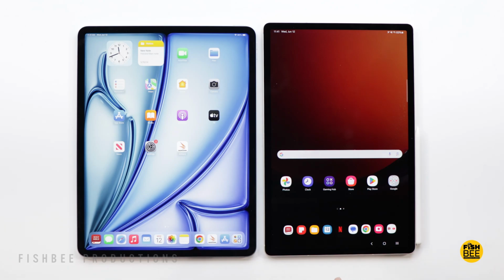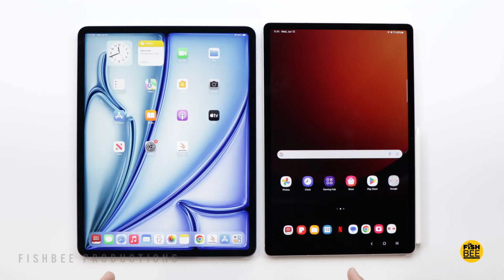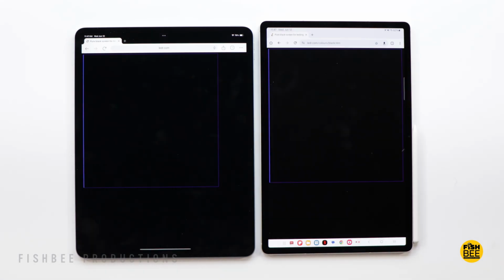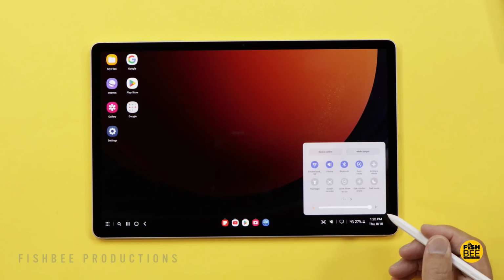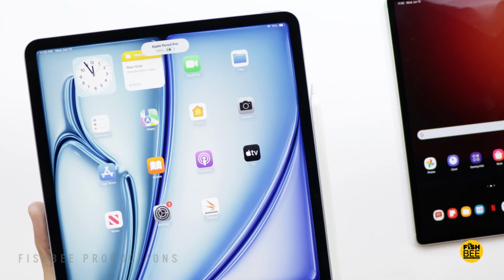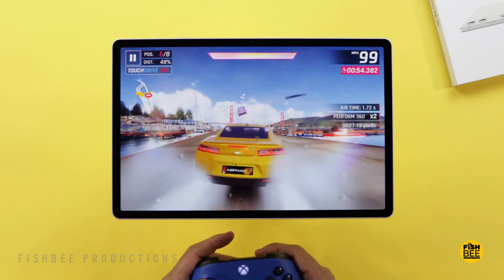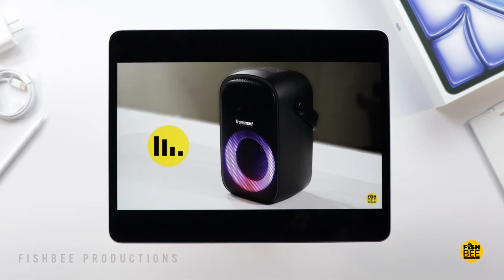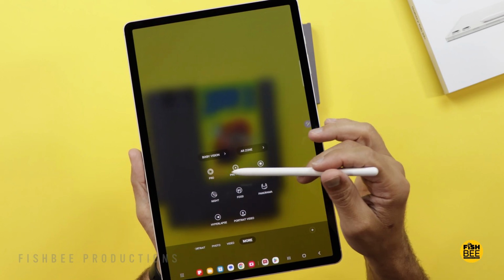EASY CHOICE? - iPad Air 13" (2024) vs Galaxy Tab S9 Plus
at Adorama: /cmgLhLd8fsk
on Amazon

on Amazon

Apple Pencil Pro at Adorama: /cmgLfVxzIE1

Apple Pencil Pro on Amazon

45W Super Fast Charger on Amazon

MY FAVORITE MOBILE GAME CONTROLLERS:

8bitdo Pro 2 CLASSIC EDITION Controller on Amazon